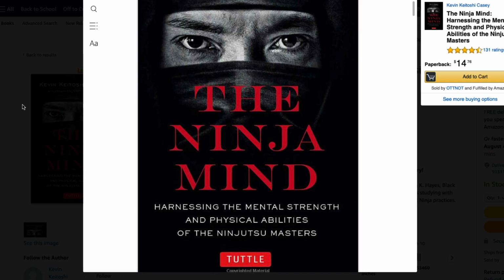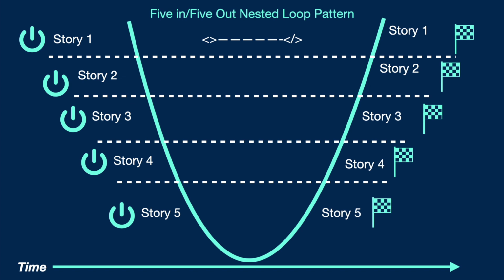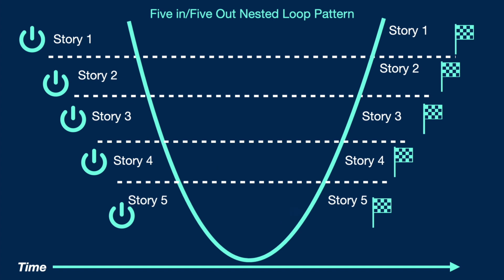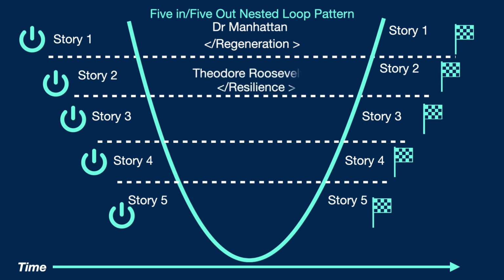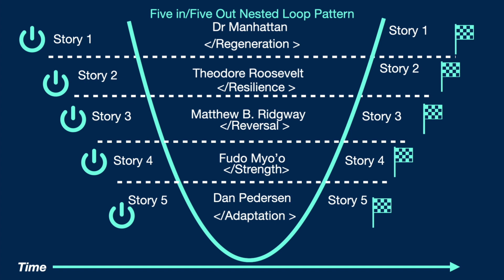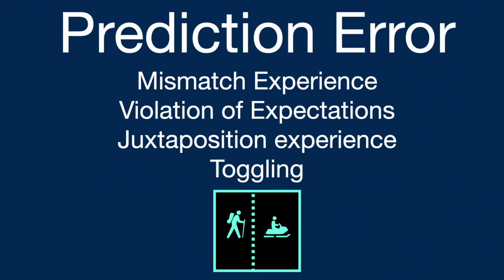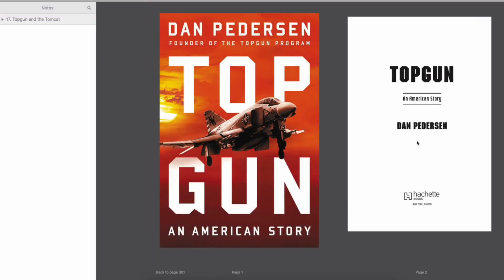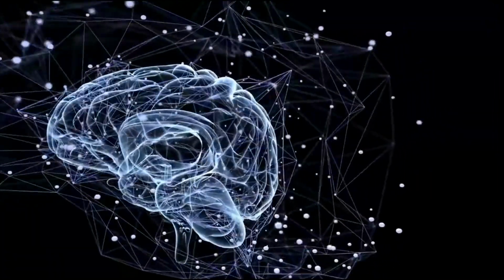Hypnosis for Mental Strength - Ninja Meditation w Immoveable Fudo Myo, Dr Manhattan, Top Gun Mindset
This ninja meditation for mental strength turned into a hypnosis session that takes us on an imaginative journey into a castle populated with the essence of Dr. Manhattan, Theodore Roosevelt, General Matthew Bunker Ridgway, Dan Pedersen and Fudo Myo-o all contributing their wisdom on how to have immoveable strength.

Session starts at 5:20

Video made on an iMac.